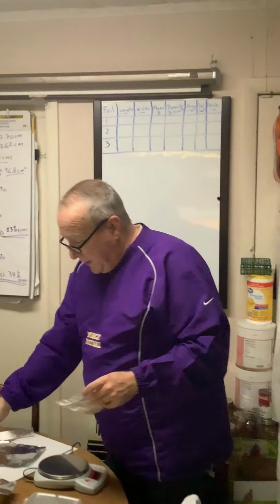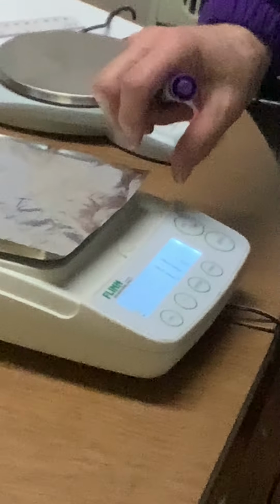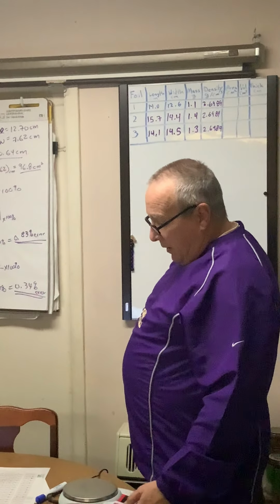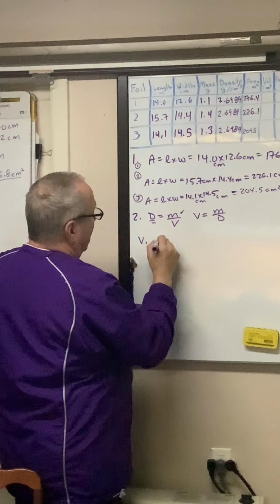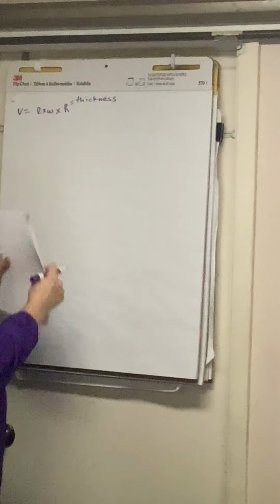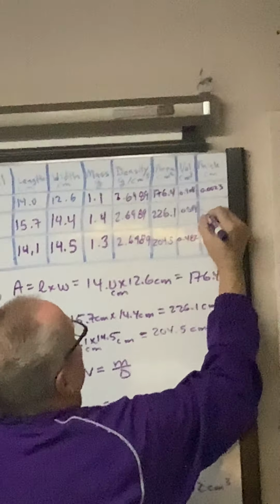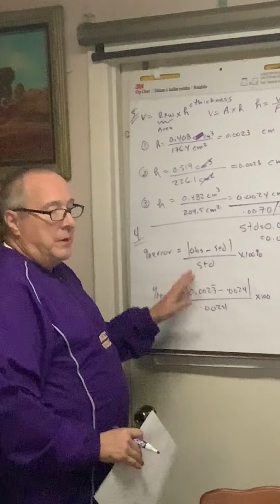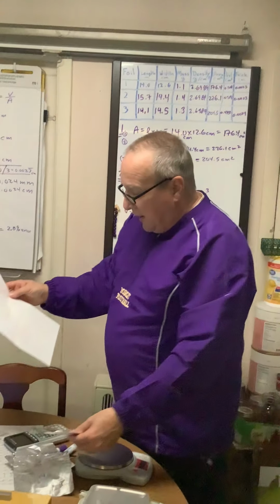Density of Aluminum Foil Lab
In this Virtual Laboratory video we make some measurements on common aluminum foil.  Those measurements are used to calculate other values, including the thickness of aluminum foil.  Both the laboratory procedure and a discussion of the results are included.